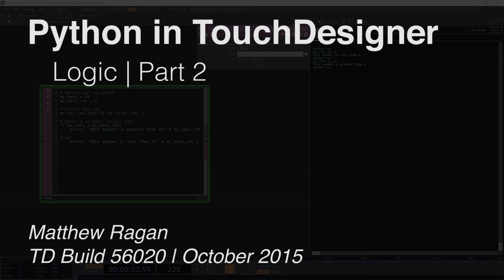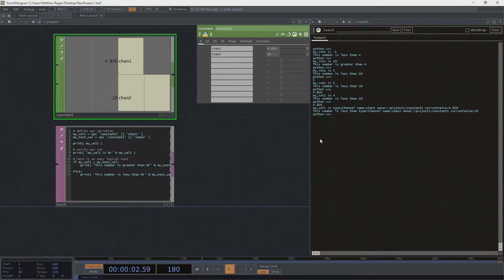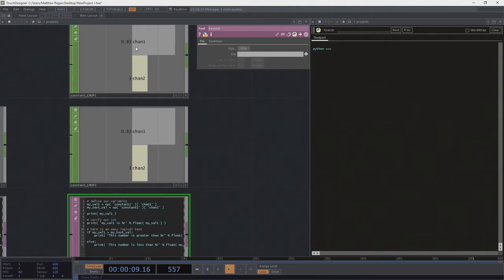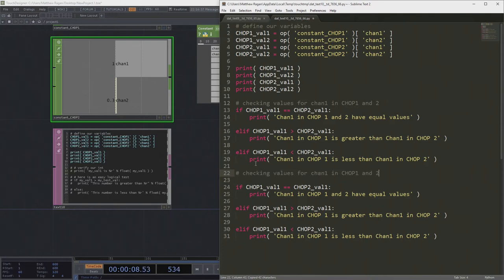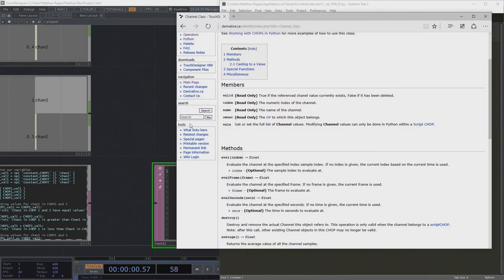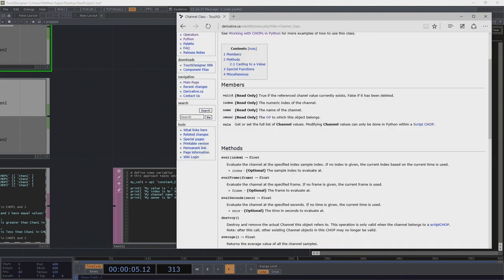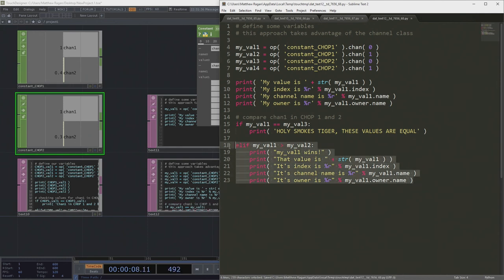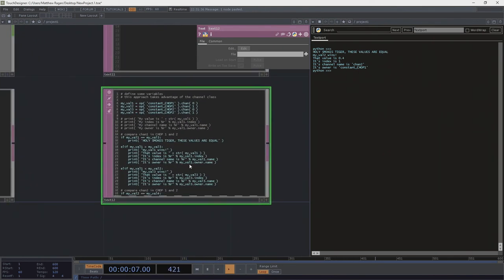Python in TouchDesigner | Logic - Part 2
Core Concepts

Simple Logic constructs in Python and in TouchDesigner
Scripting Logic and references
Comparing values
The Channel Class

25:23
Robert caught a small error on my part here. Line 25 should read:

elif my_val1 'less than' my_val3:
(youtube won't let me use actual brackets in a description)

Thanks for the quick eyes Robert!